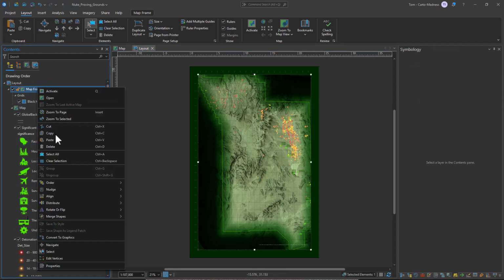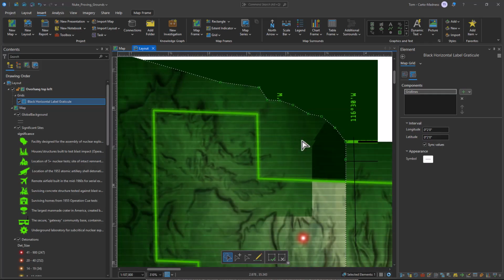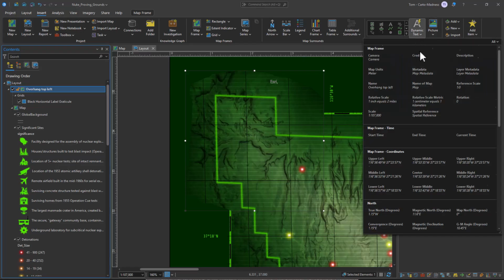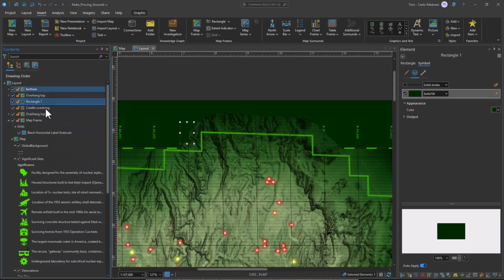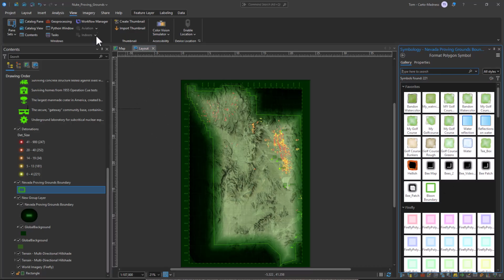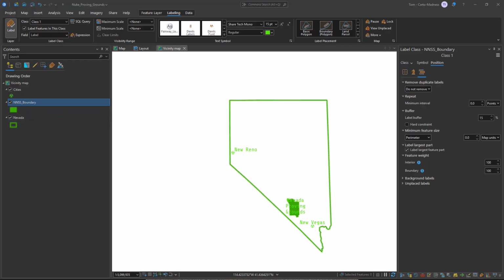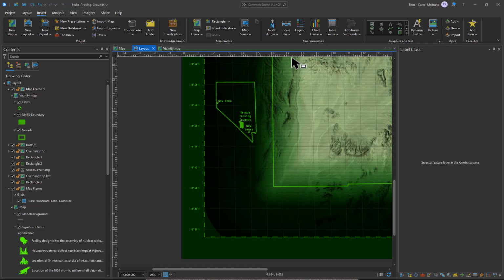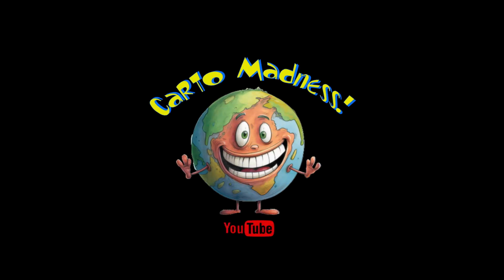Episode 23d - Fallout Inspired Map Build. The Final Episode!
The video game Fallout (and Fallout TV show)  contains super retro, Art Deco Visuals.  The map in in the game is that of a very old style CRT complete with scan line burn, CRT bloom and IBM AS-400 style look and feel.  Also, the Government conducted nearly 1,000 atmospheric nuclear weapons tests within sight of Las Vegas!!! (YIKES!)  I thought it would be fun to mash up these two things into one super cool map.

In this Grand Finale we will blow the map right past our neat lines, create a vicinity map and add all of our surrounds.

Please join me in the final episode of  this Fallout Inspired Map build of the Nevada Proving Grounds Nuclear detonations!